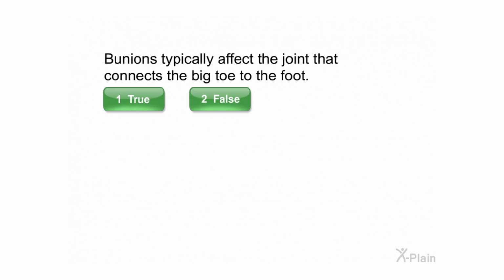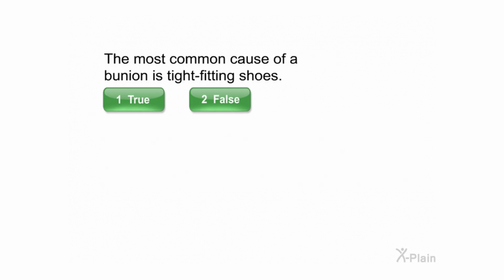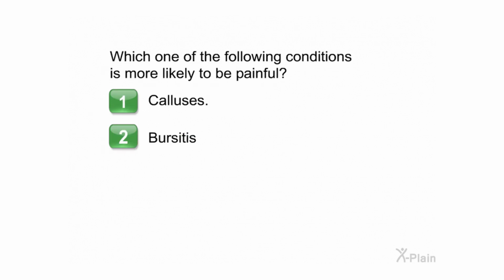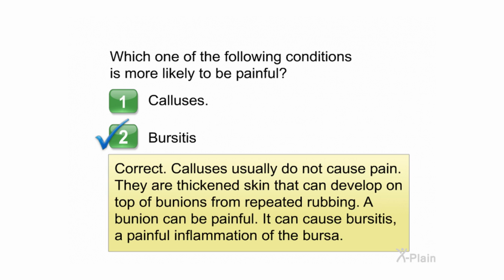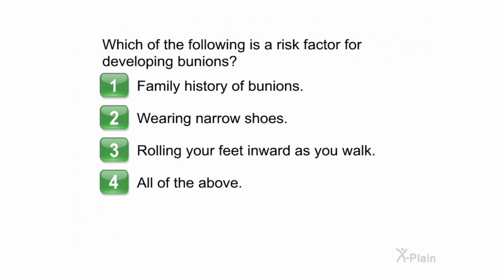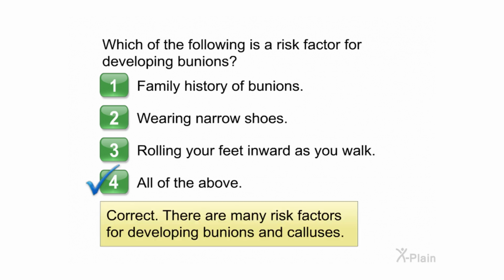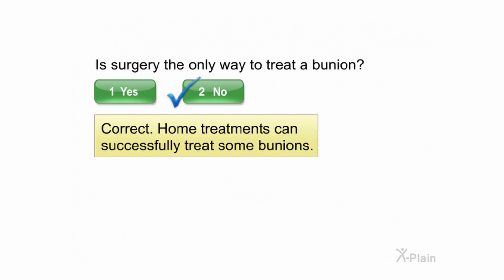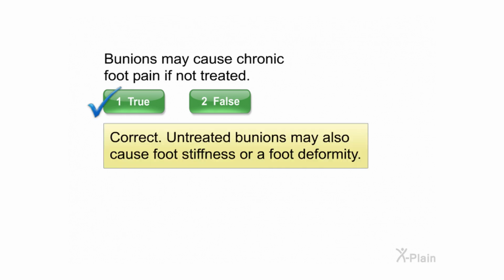Bunions and Calluses - Quiz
This quiz is for the educational video Bunions and Calluses.

po190101 Bunions and Calluses